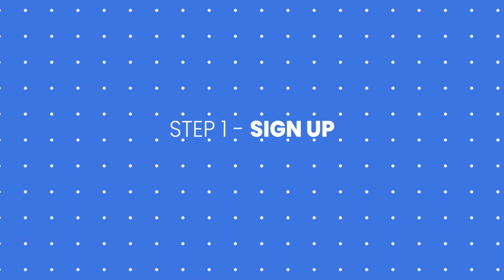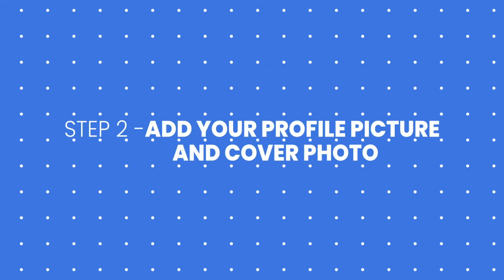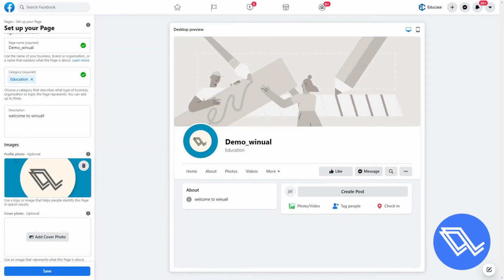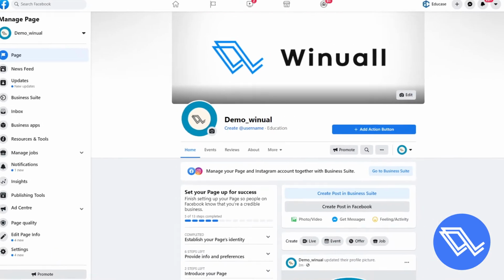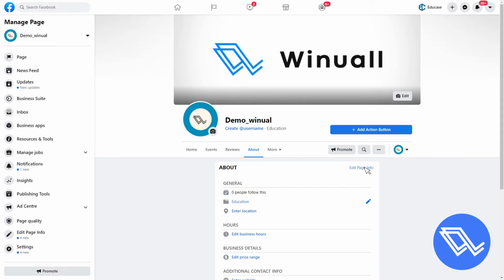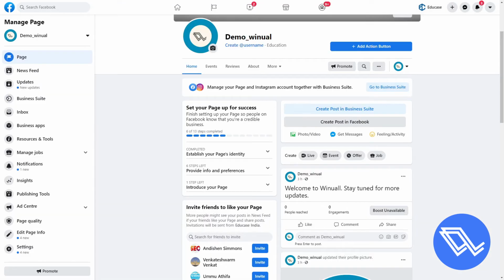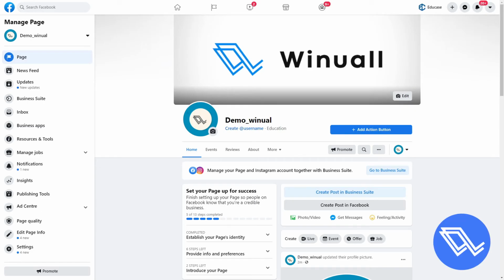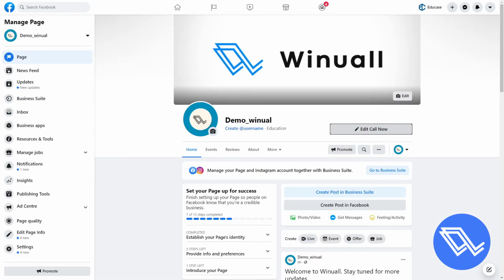How To Create A Facebook Page in 7 Easy Steps? || 7 आसान चरणों में फेसबुक पेज कैसे बनाएं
Let us confess something. When it comes to making your Facebook page, it can be a hard thing to grasp for a lot of new users. This is because it requires your login information and basic details to be filled in before you can start using the app or even the website. With the help of this video, as a tutorial, we are here to help you understand the idea of how you can create an Facebook page in few steps. We help you here to open your Facebook page in a jiff or seven easy steps.